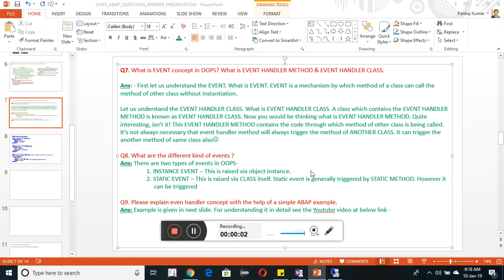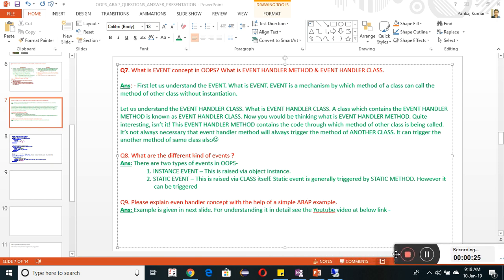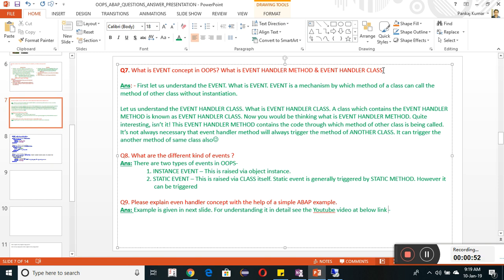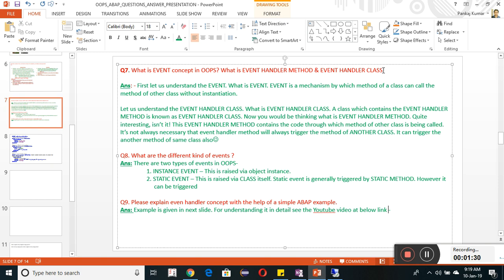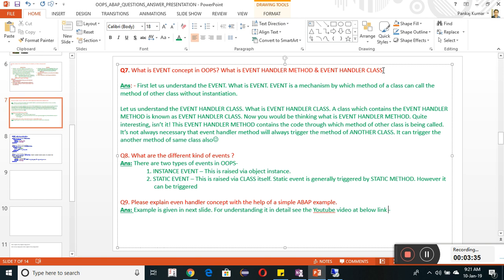Q7 AND Q8 EVENT AND EVENT HANDLER METHOD AND CLASS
What is EVENT IN OOPS ABAP. What is EVENT HANDLER METHOD AND EVENT HANDLER CLASS?